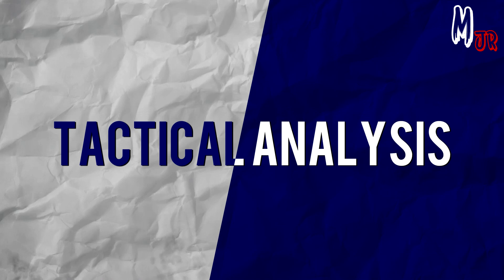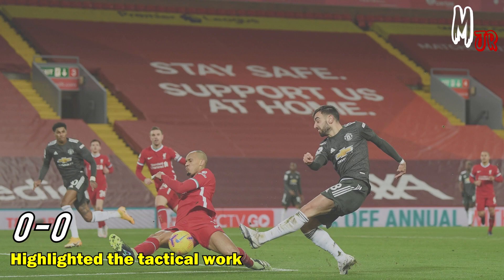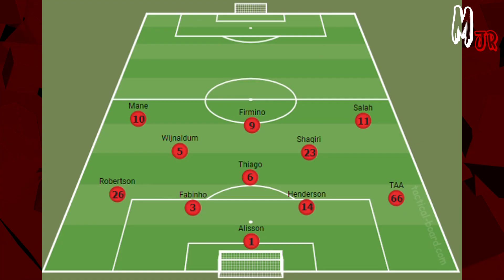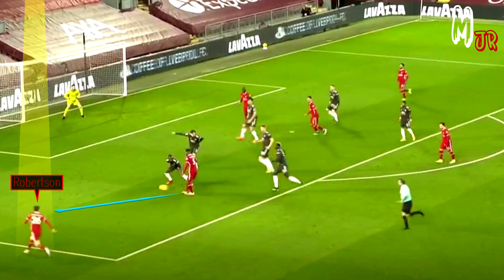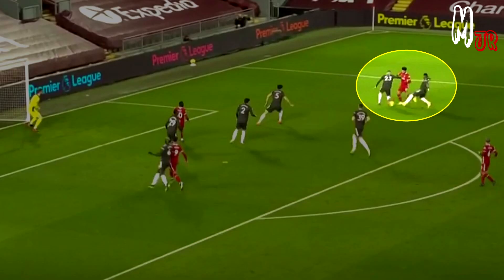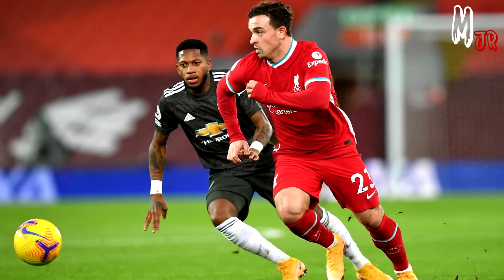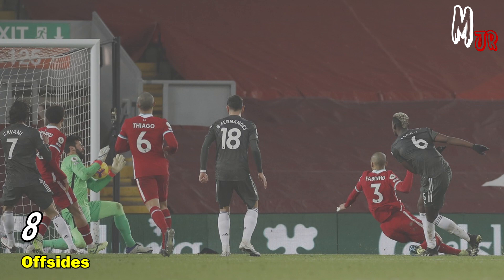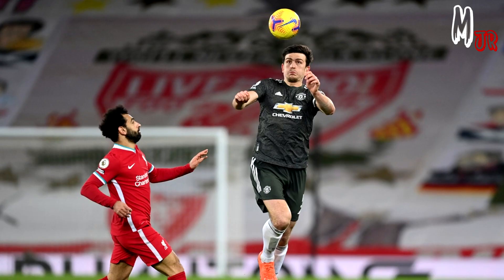Liverpool 0-0 Manchester United / Tactical Analysis / Big Tactical Work But No Goals!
In this video, I tried to explain the different tactics and approaches used by Jurgen Klopp and Ole Gunnar Solskjær. Although both teams were not able to score, the match highlighted the tactical work by both managers. Thanks.